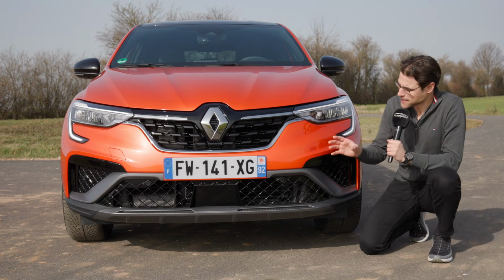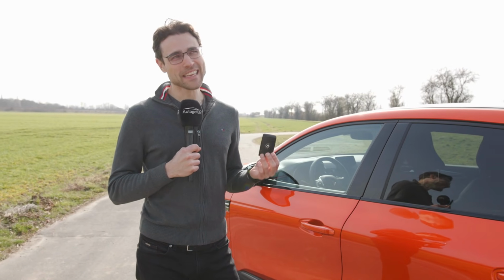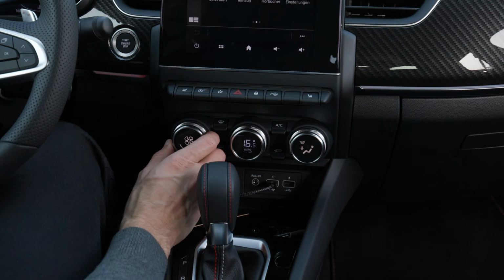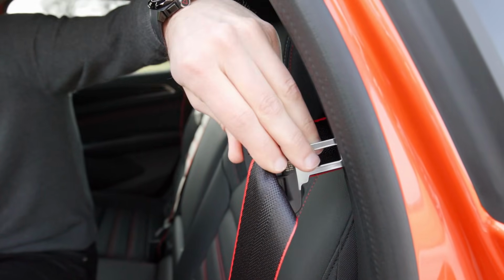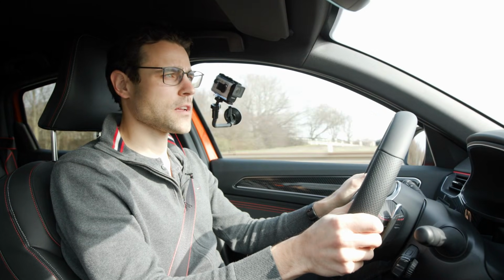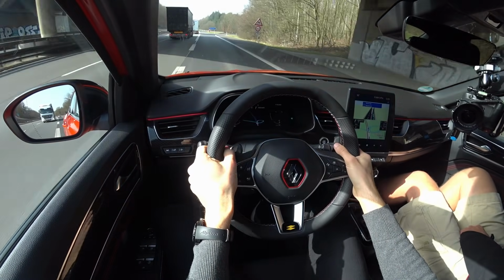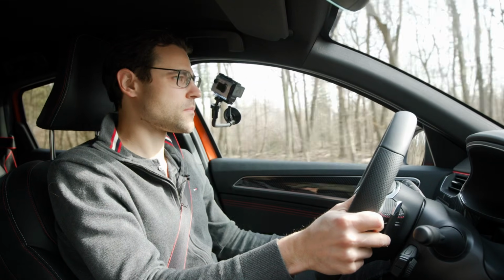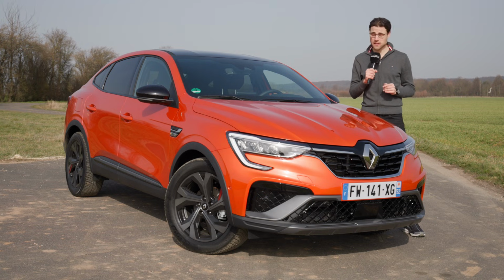SUV Coupé for under 30.000 € ! Renault Arkana FULL REVIEW RS Line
This is our in-depth review of the Renault Arkana. We're taking a look at Exterior, Interior and the driving experience.

00:00 Exterior
02:18 Engines
04:15 Interior
09:32 Infotainment
13:15 Trunk
14:50 Driving